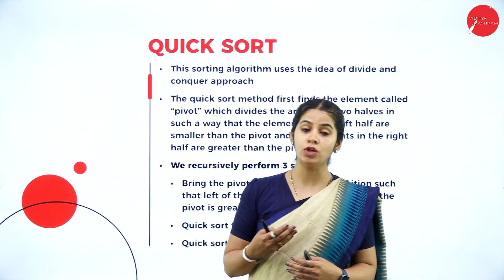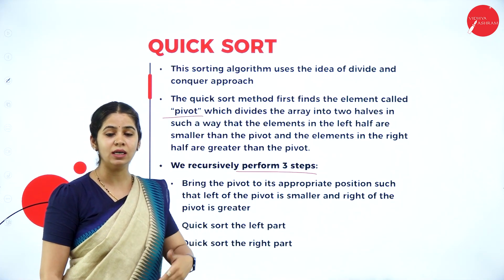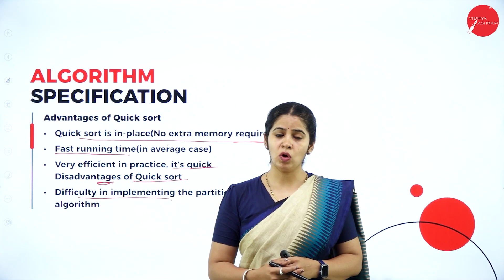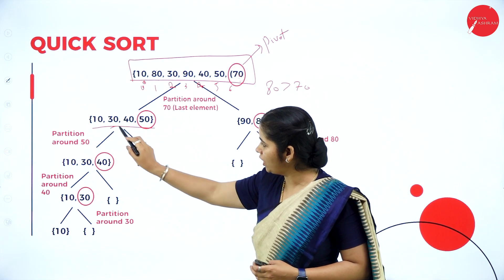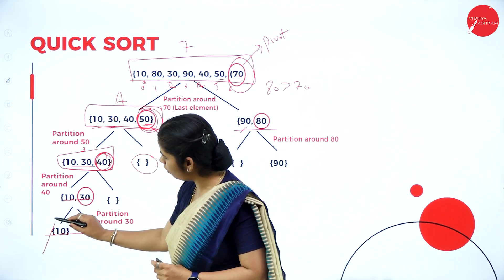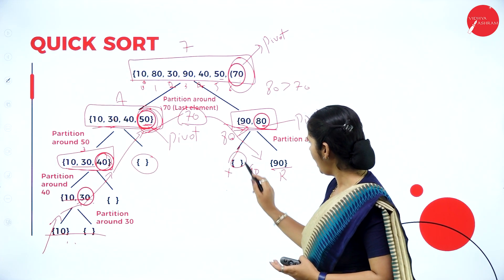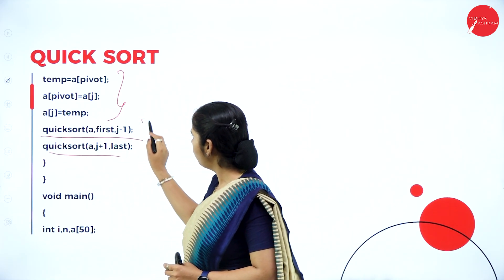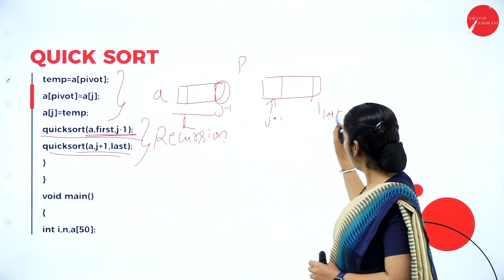DAY 07 | DATA STRUCTURES USING - C | II SEM | B.CA | NEP | OPERATION ON ARRAY | L4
Course : B.CA
Semester : II SEM
Subject : DATA STRUCTURES USING - C
Chapter Name : OPERATION ON ARRAY
LECTURE : 4